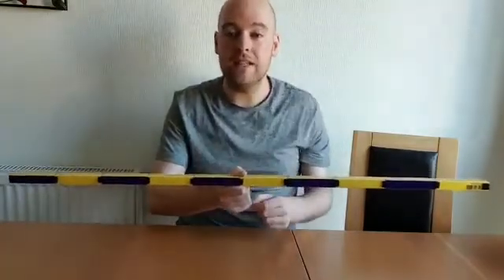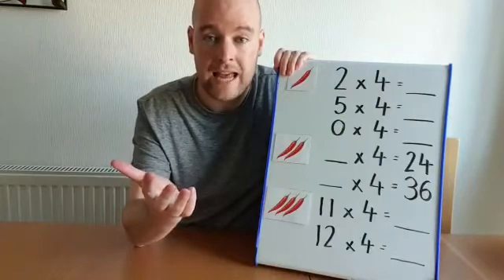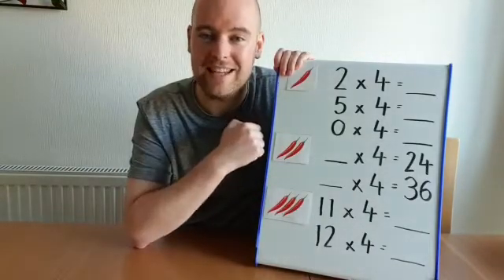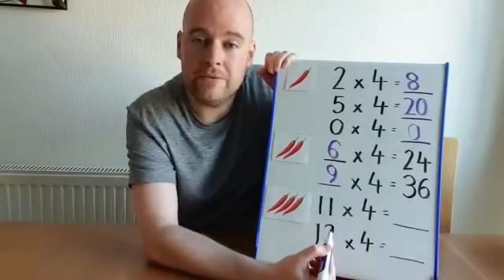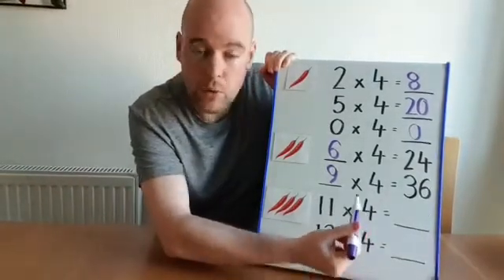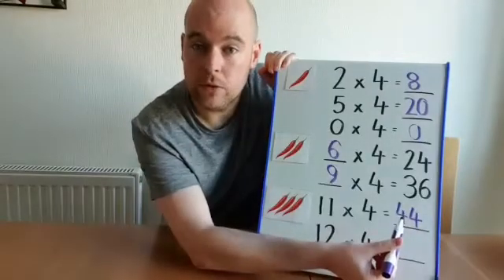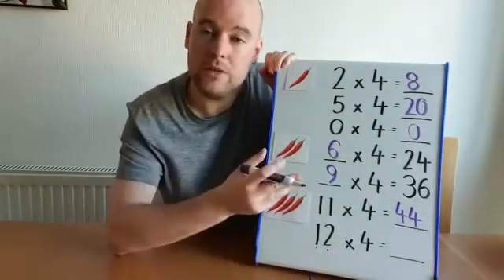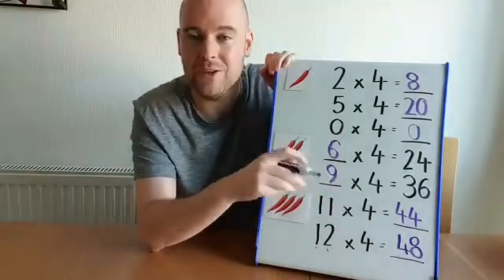Maths: Counting stick: 4 x table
Mr Preston leads this mental maths session on the 4 times table.